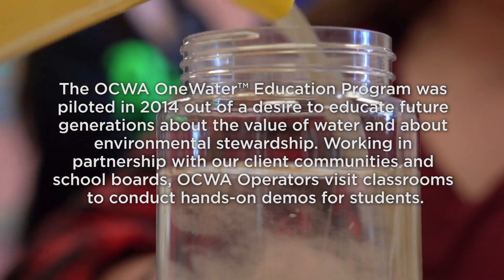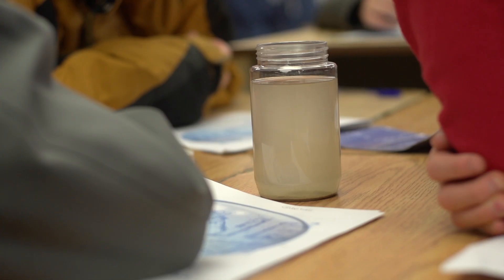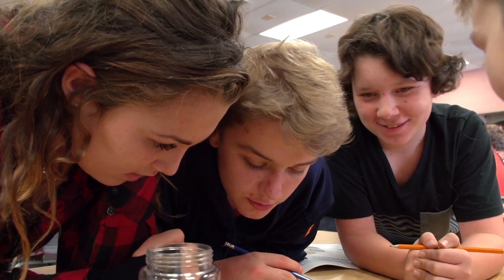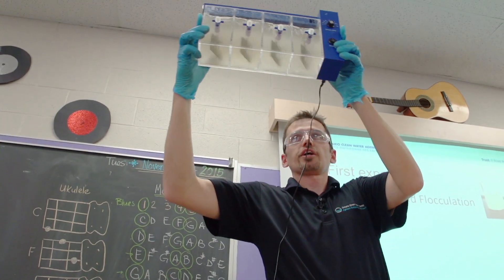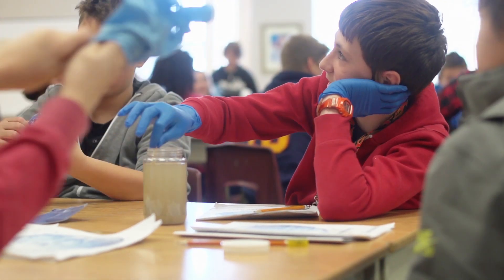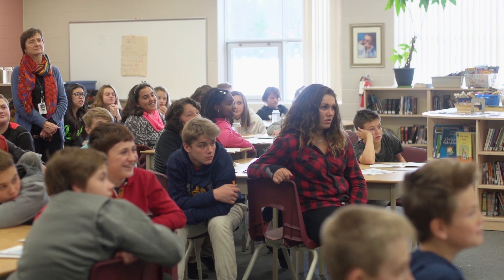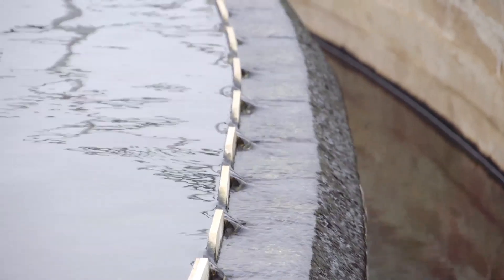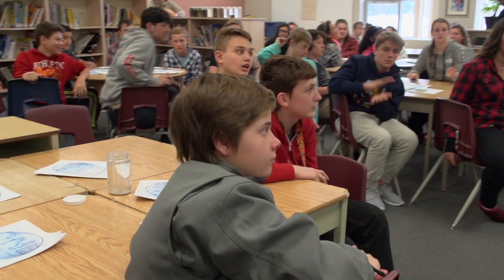OCWA's OneWater™ Education Program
The OCWA OneWater Education Program was created in 2014 out of a desire to strengthen and formalize the Ontario Clean Water Agency (OCWA)’s commitment to water literacy.
Our Operators have been going into classrooms across Ontario to teach students about the value of water and how to be good stewards of our environment.